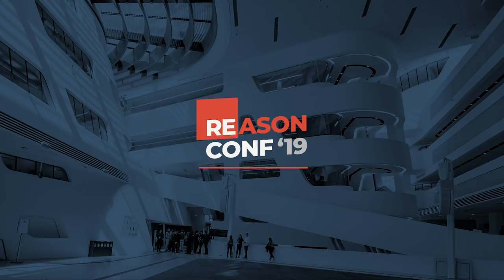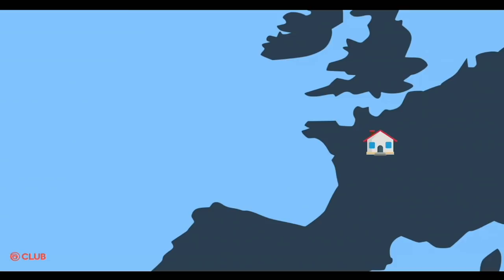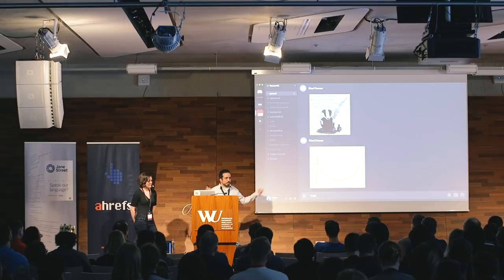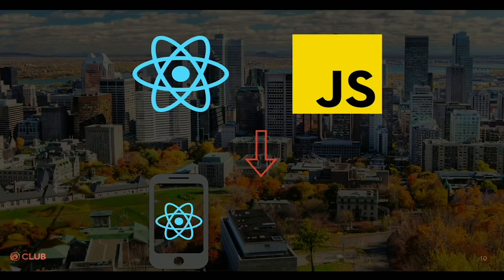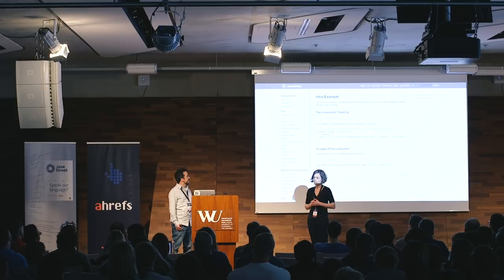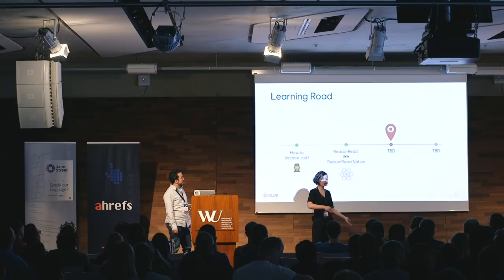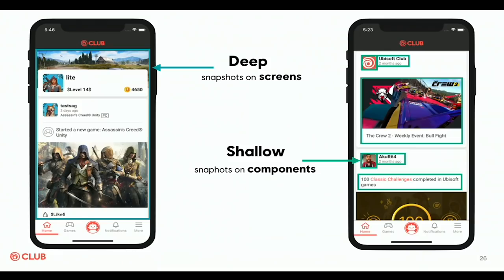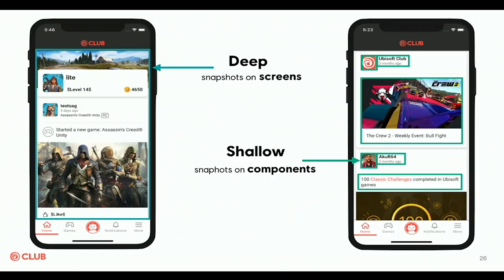Amelie Benoit & David Corticchiato - Our Journey with React Native and ReasonML | ReasonConf 2019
WU Wien Learning Center, Vienna, Austria, 04/12/19